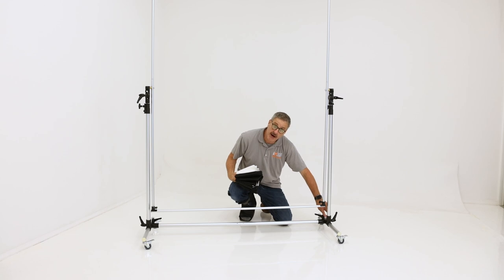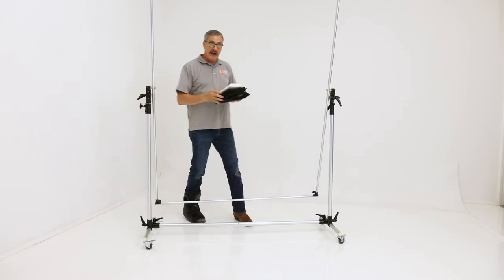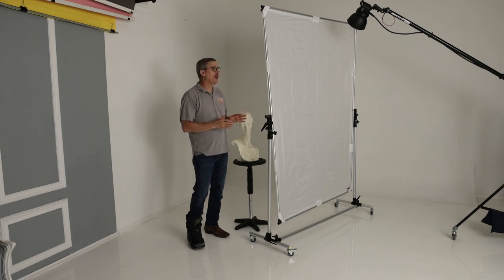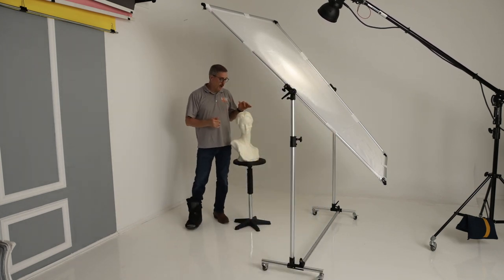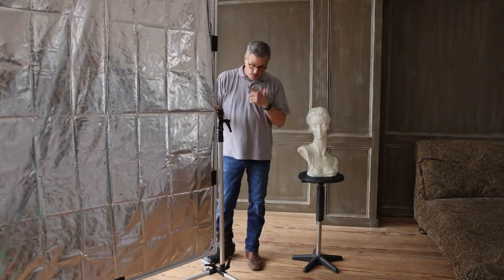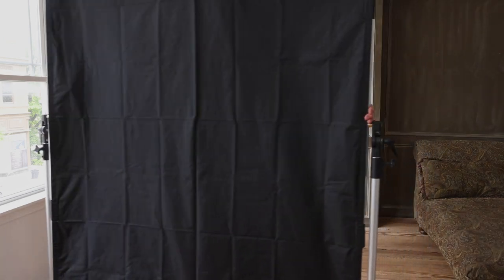MoLight Scrimflector Unboxing, Review and Usage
Using the MoLight Scrimflector. From assembly, review and usage as a photographic scrim, reflector and light blocker. A super useful lighting tool that can benefit most studios.